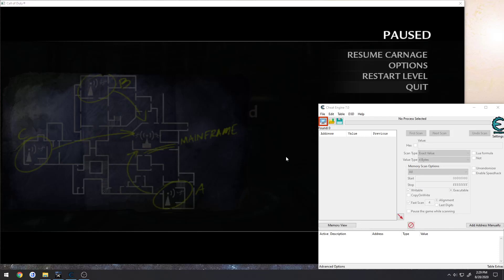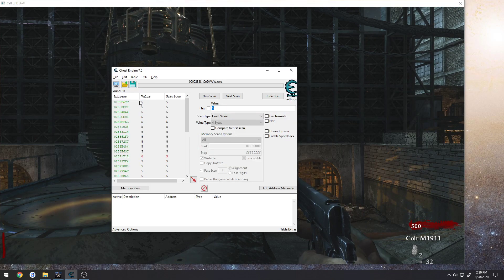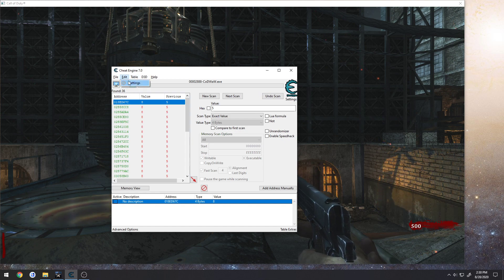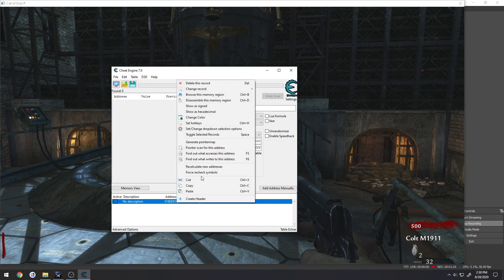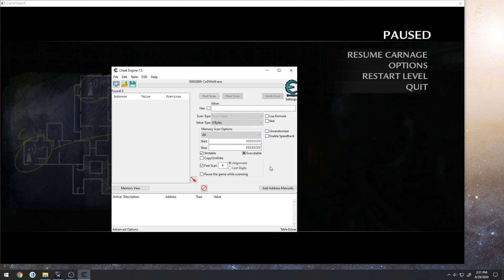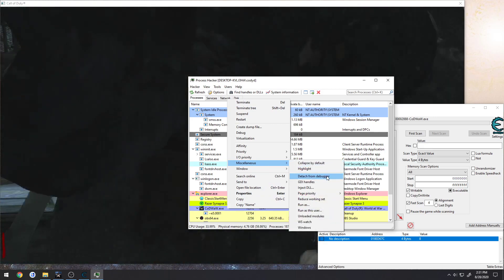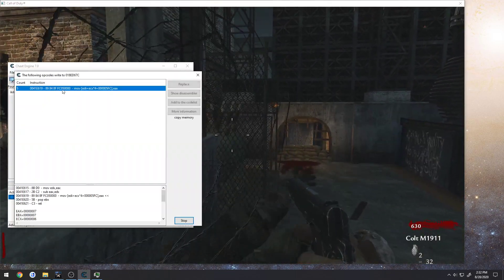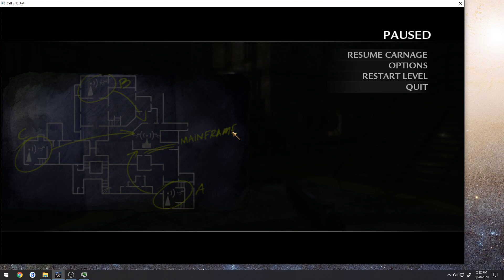Call of Duty World at War: Using process hacker to remove Anti Debug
In this video we use Process hacker to remove Anti Debug features that are built into the game Call of Duty World at War to allow us to dig further into the games memory when looking into certain things using common debuggers like cheat engine.